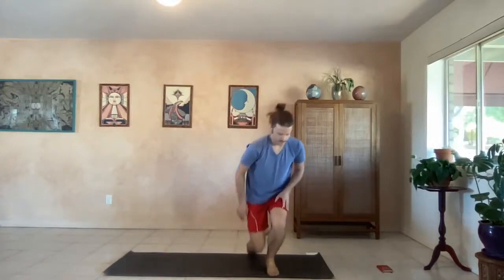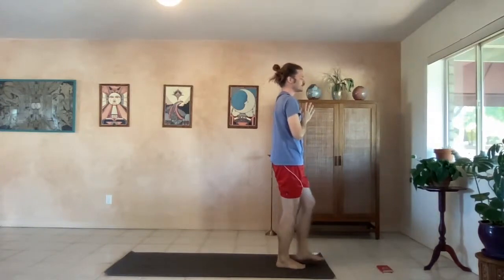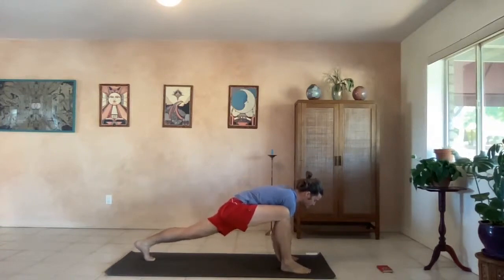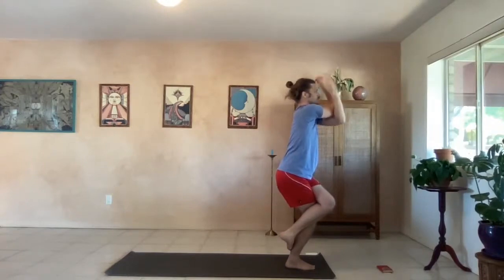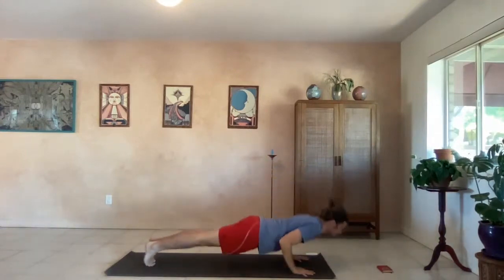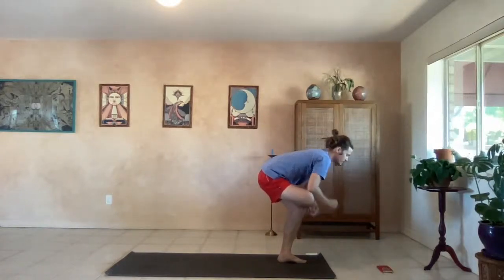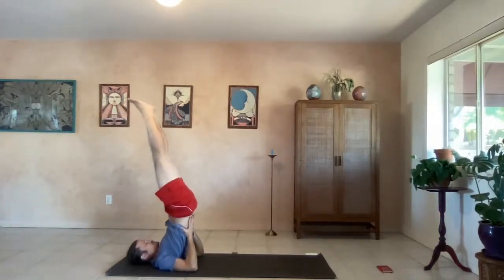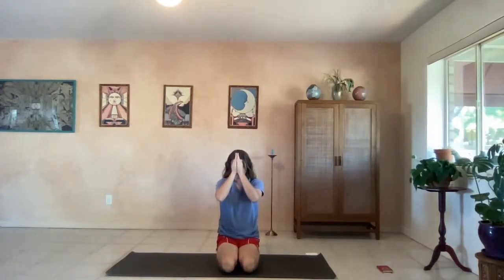Yoga Steve 11/15